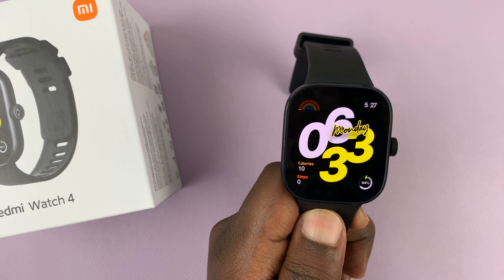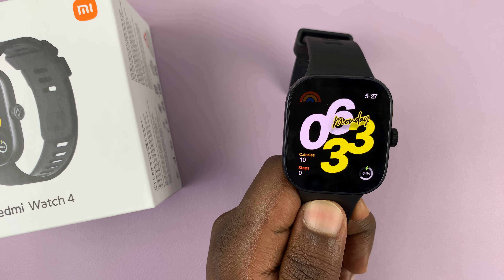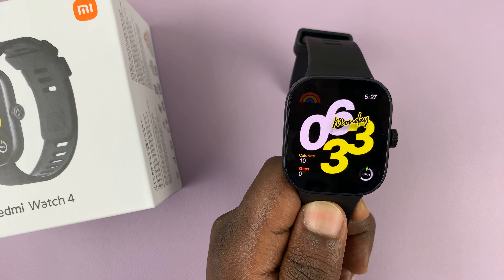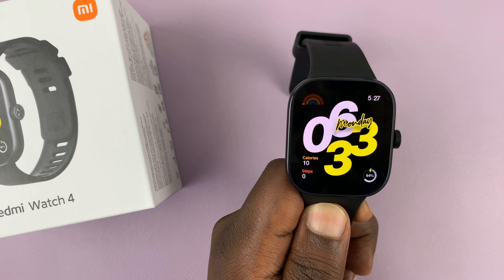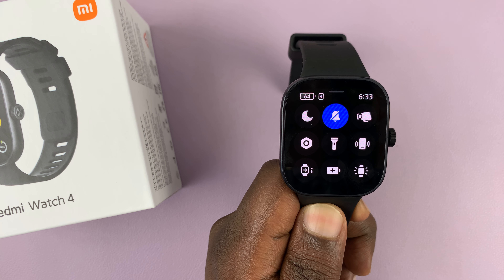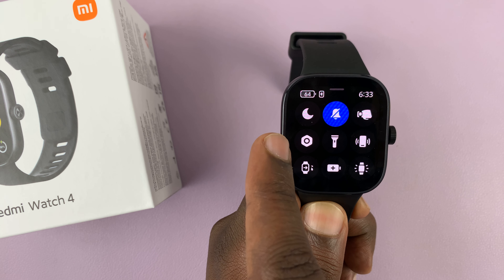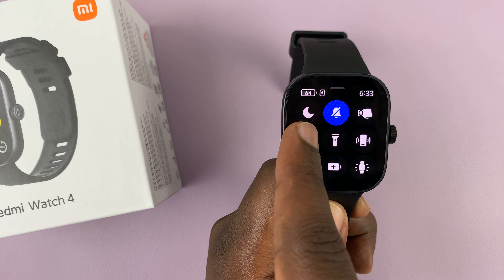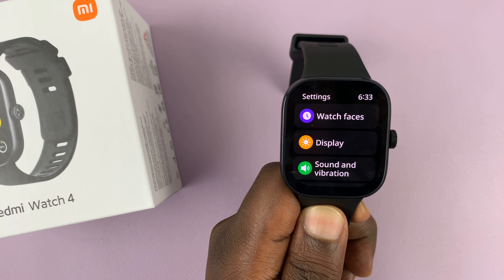How To Open Settings On Redmi Watch 4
In this step-by-step tutorial, learn how to open the Settings menu on your Redmi Watch 4. Access and navigate through the settings menu effortlessly.

Whether you're new to the device or just need a quick refresher, we've got you covered!

Open Settings On Redmi Watch 4:
How To Access Settings On Redmi Watch 4:

Option 1: To begin, wake up the screen of your Redmi Watch 4 by pressing the crown on the side or by raising your wrist if you've enabled the "Raise to Wake" feature.

Here, scroll through until you find the Settings icon. It is represented by a cog wheel icon. Tap on it to access the settings menu.

Option 2: You can also access the settings menu via the quick settings. Simply swipe upwards from the watch face and tap on the icon that resembles a nut bolt. This is where you can get to the Settings menu the fastest.

You're now in the settings menu of your Redmi Watch 4. Here, you can adjust various options related to connectivity, display, sound, notifications, and more. Scroll through the settings menu to explore and customize your preferences.

Xiaomi Redmi Watch 4 Smartwatch

Cell Phone Tripod Adapter